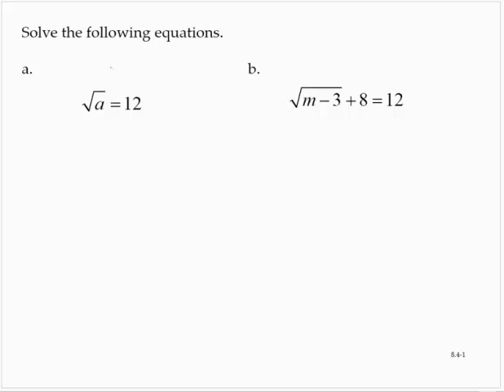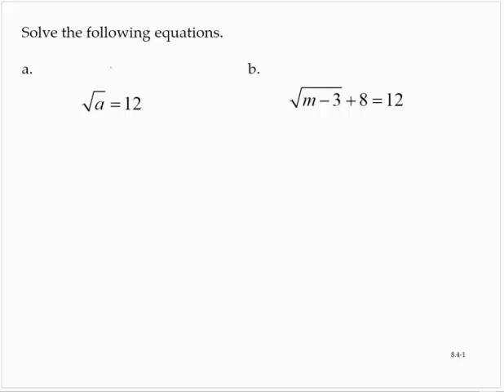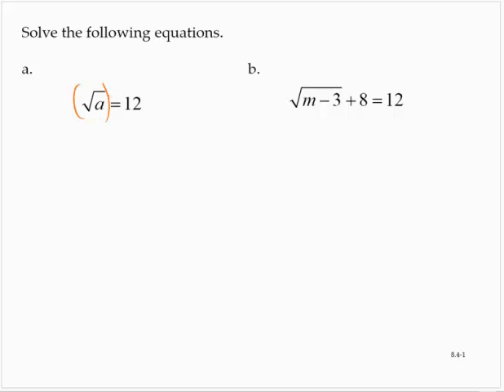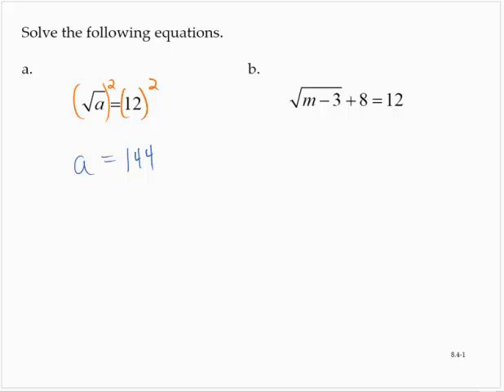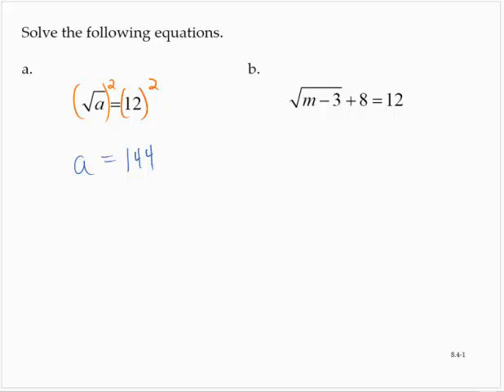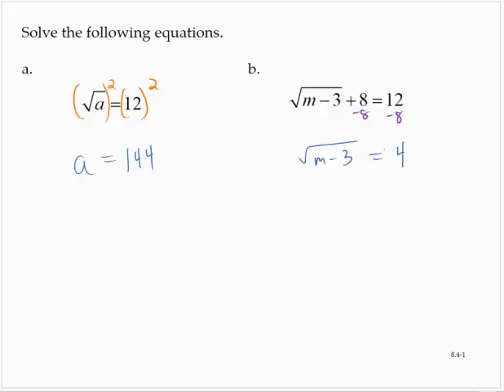Clark 8 4 1